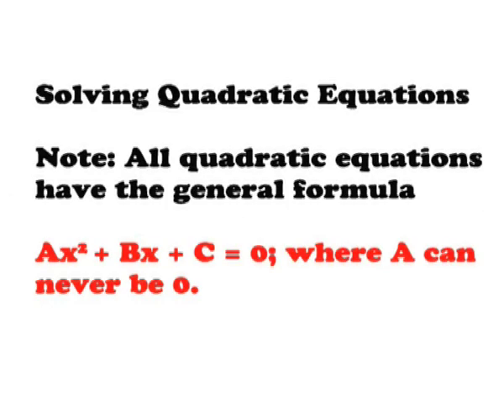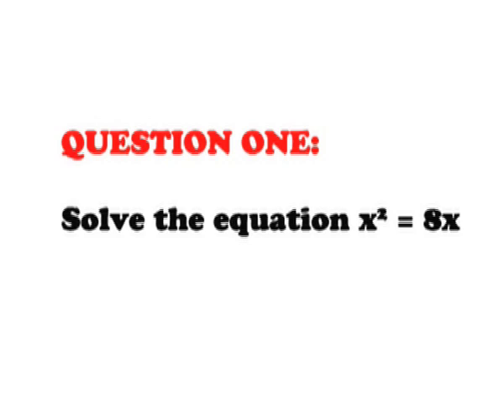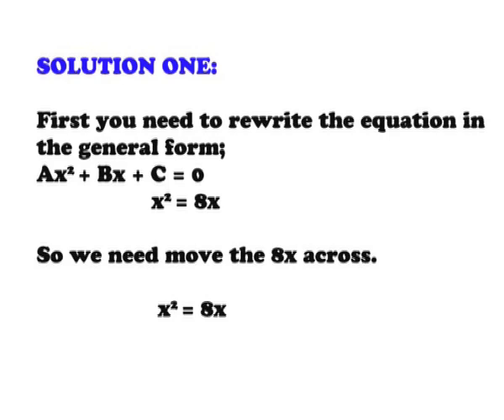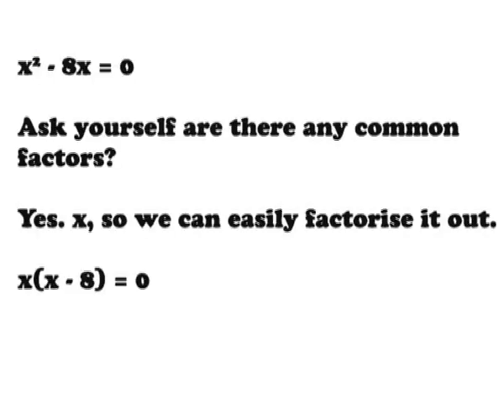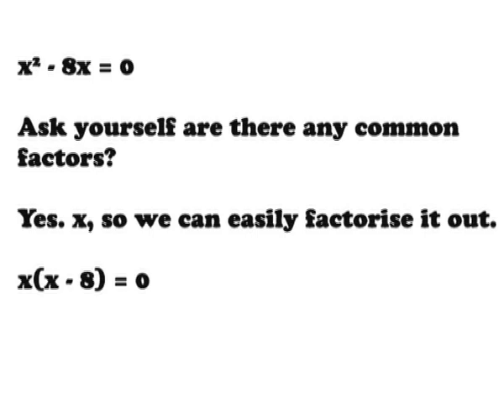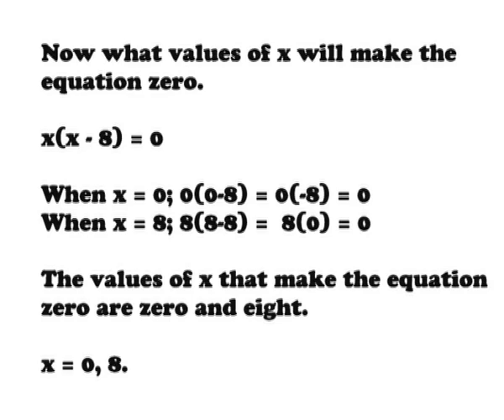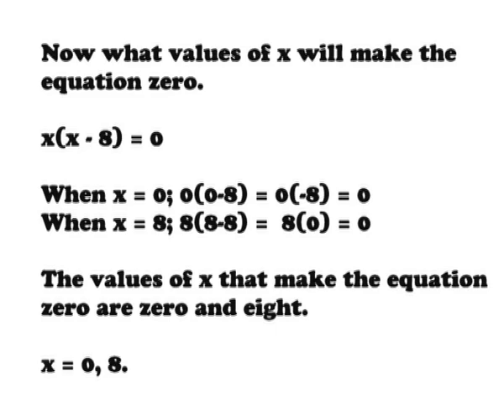HOW TO MASTER QUADRATIC EQUATIONS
Bright ideas for solving quadratic equations. and get the book DON'T LEARN 4 EXAMS, that will help you to stay motivated through out your studies.